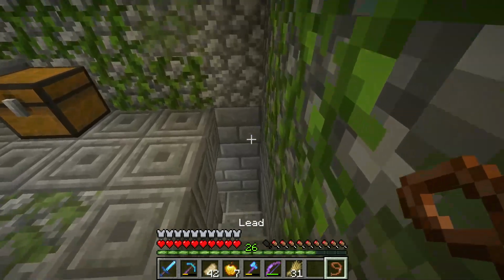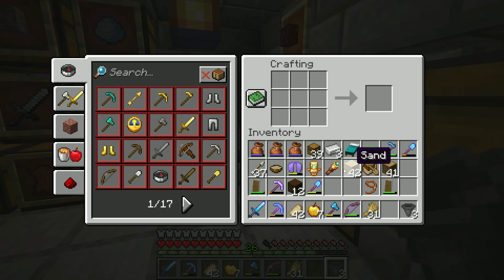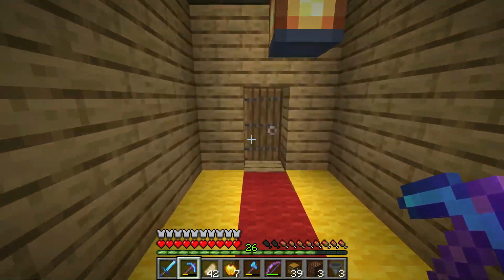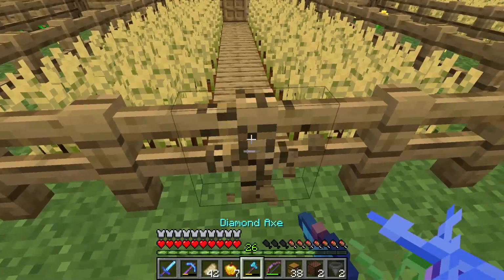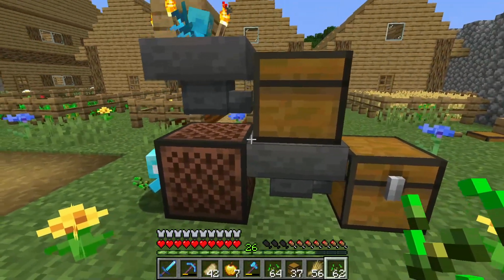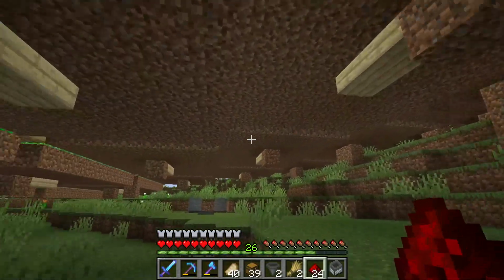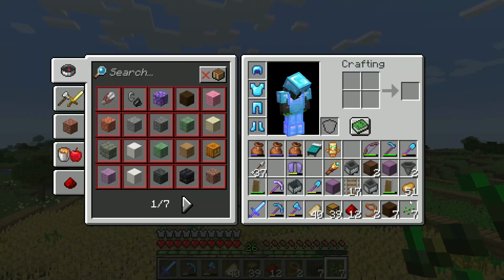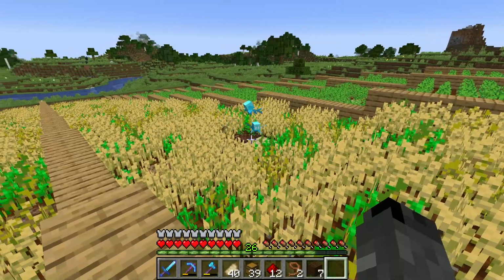Training the allays to harvest crops Minecraft 1.19 episode 3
In this episode I worked on training the allays. I use two allays to help me gather wheat and seeds from my farm. I used a note block to have the items drop off into a chest.